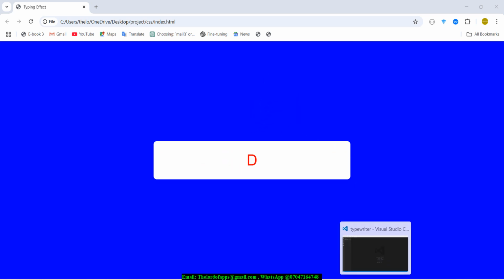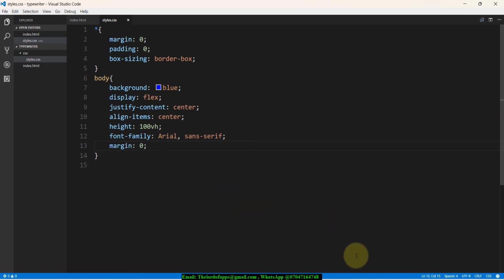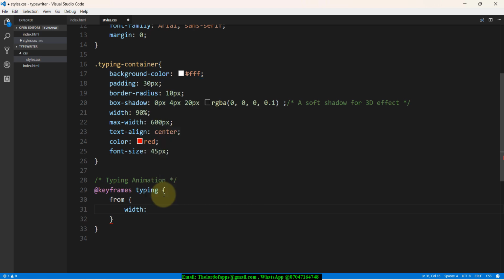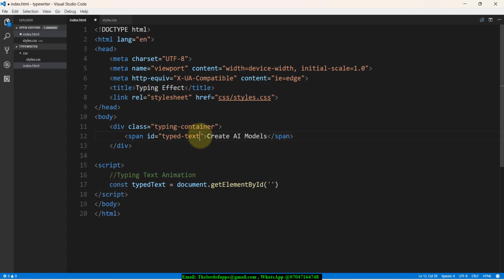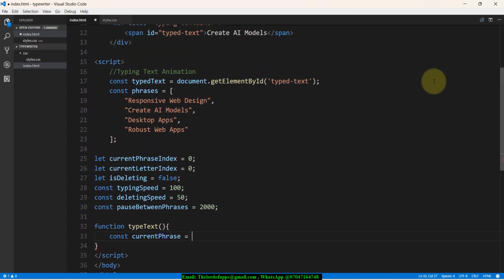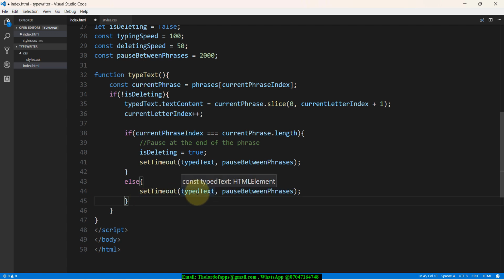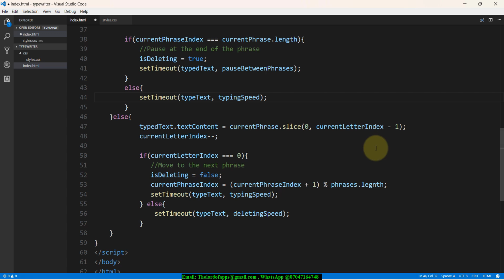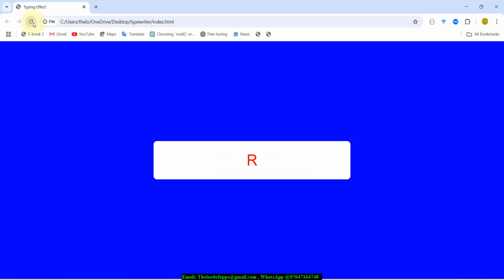Typewriter Effect - Morden typing text effect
Typewriter Effect - Modern Typing Text Effect | Tutorial

Welcome to the world of animated text! In this tutorial, we’ll be diving into the Typewriter Effect, a stylish and modern way to display text, simulating the look of a typewriter in action. Perfect for adding that dynamic touch to your videos, websites, or presentations!

In this video, we'll walk you through:

What the Typewriter Effect is and how it works

How to create the effect using popular tools like HTML, CSS, and JavaScript

Tips and tricks to customize the speed, style, and appearance of the effect

Examples of where and how to use this effect in your projects

Modern takes on the classic typewriter effect

A touch of animation magic for your creative projects